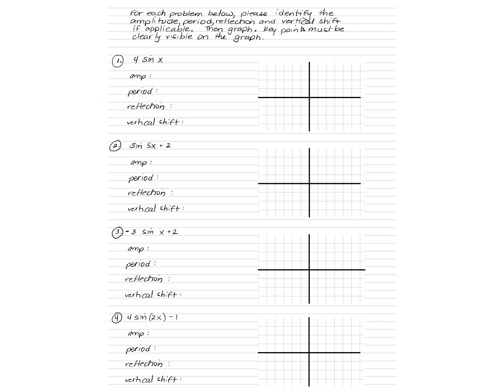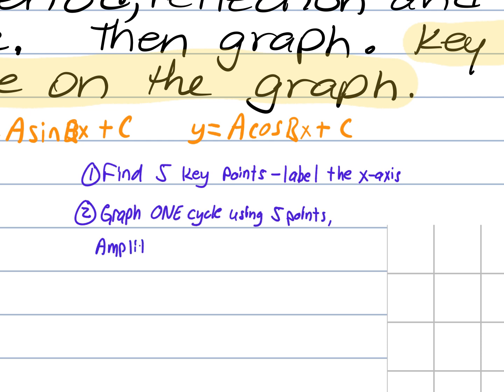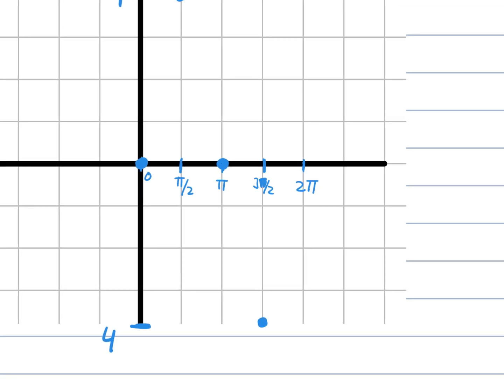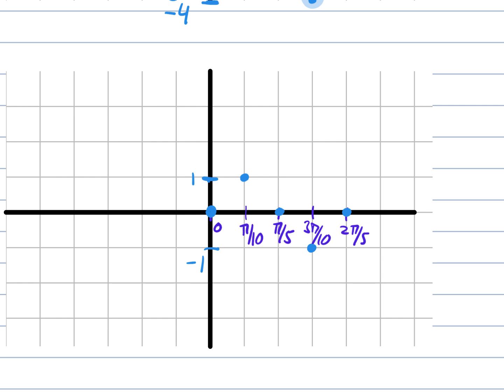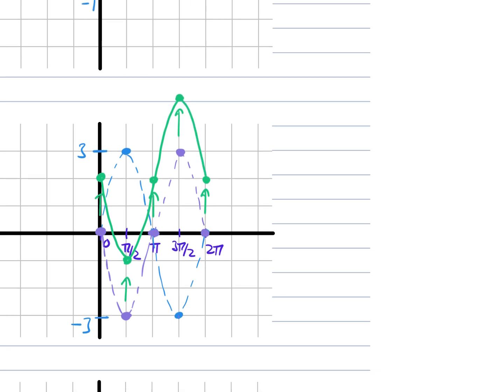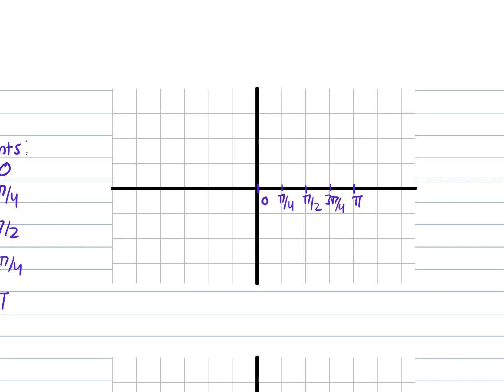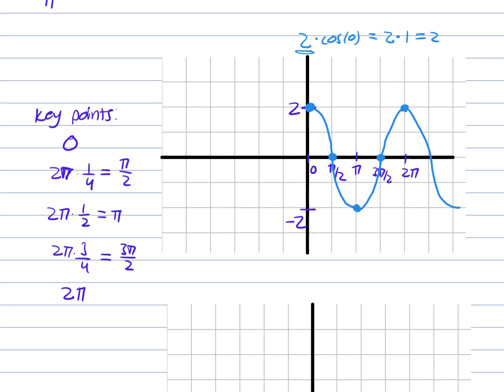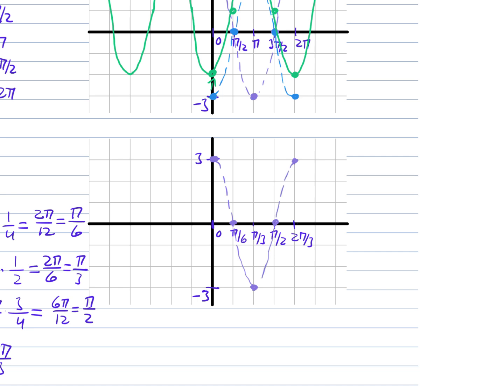Algebra II- Chapter 6.4 - Graphs of Sine and Cosine Practice